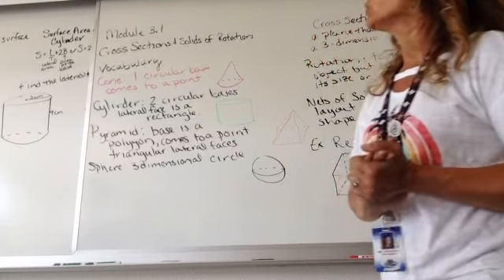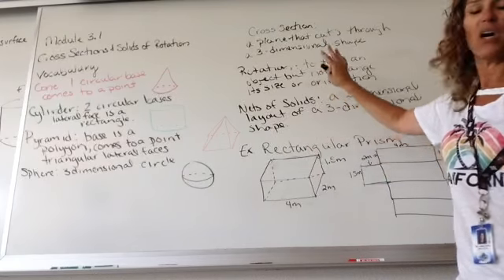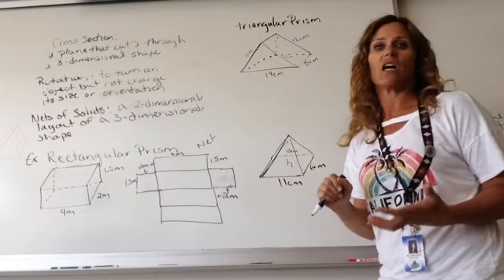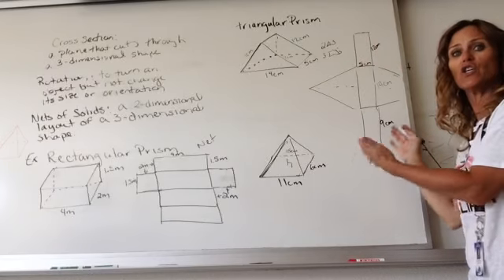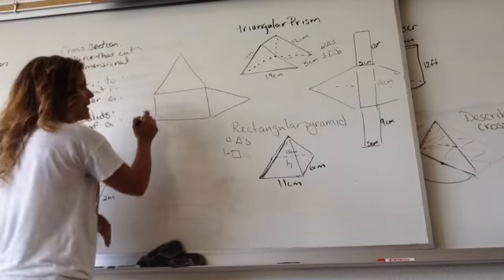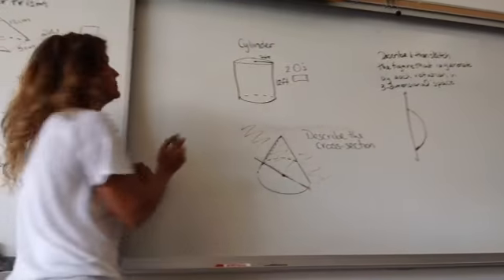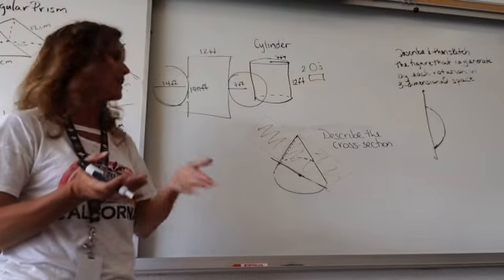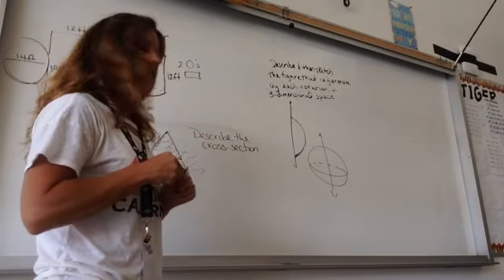Cross Sections and Solids of Rotation